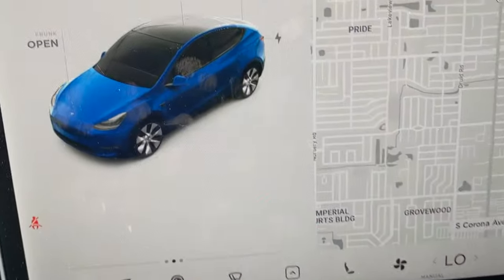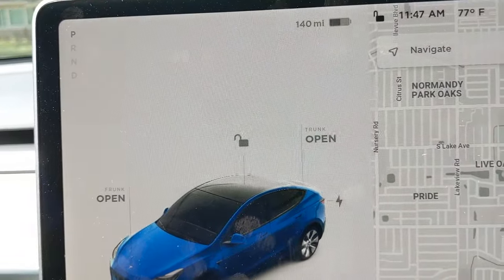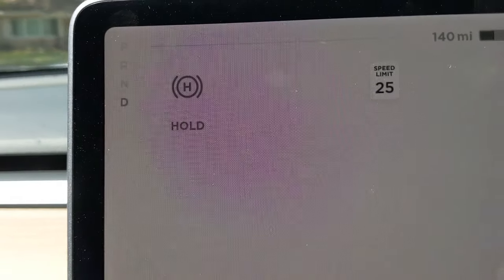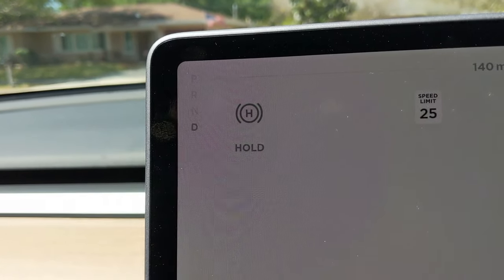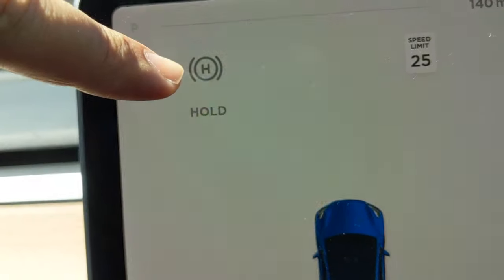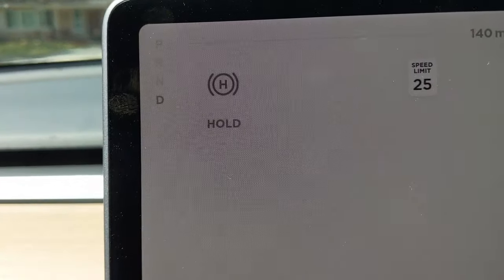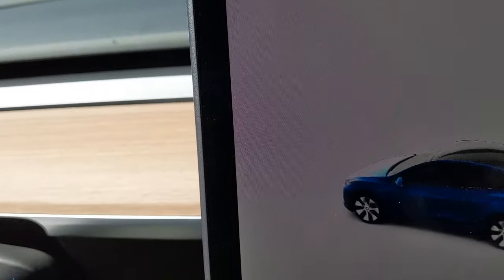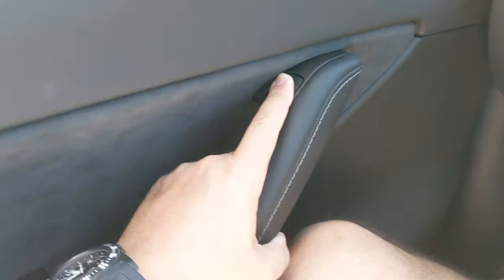How to turn a Tesla on and off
A Tesla does not need to be turned on or off like a traditional gasoline engine car. It's always on. Watch this video to see how cool the Tesla experience is!